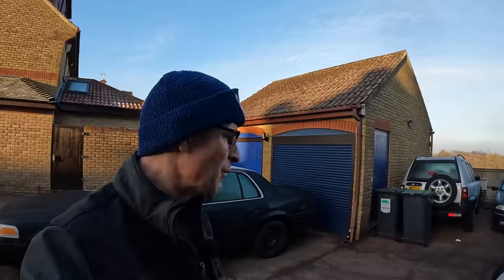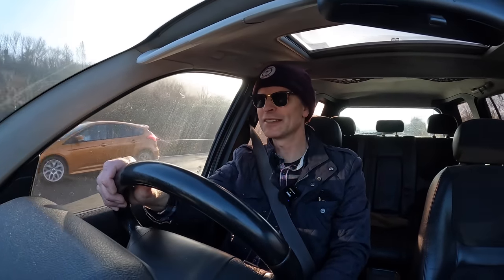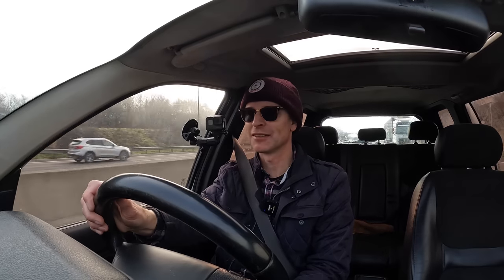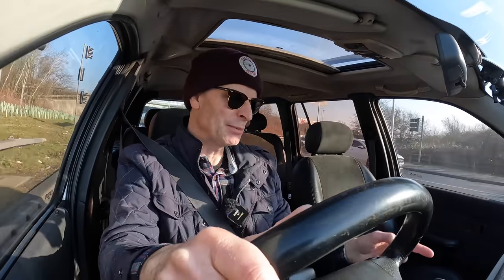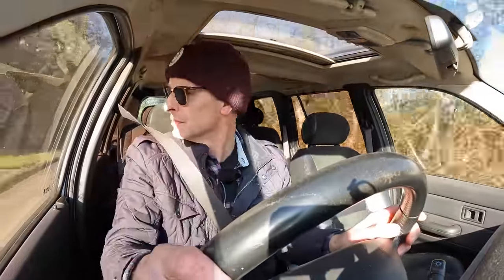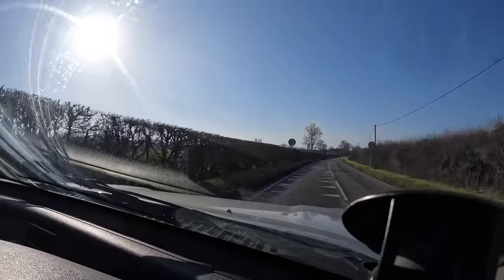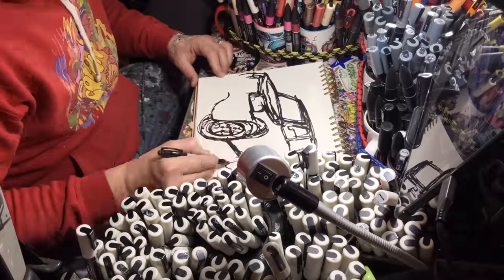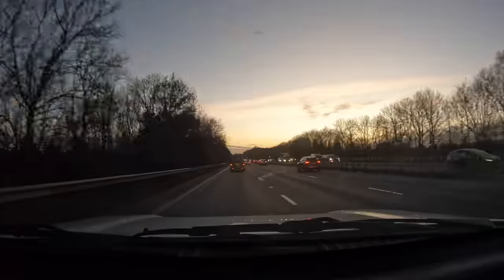Freelander road trip for a Beetle parts haul and to become art!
Ian Cook of @POPBANGCOLOUR has started 'Driven in, Drawn Out' a podcast/instagram live/youtube series chatting to car people while drawing their motors for the Continuous Car Drawing series, and I got to go on there. But Coventry is a long way off so I combined the day with a useful haul of New VW Beetle parts along the way. Yes, this is a road trip video!

Furious Driving
AYLESFORD
ME6 9LE